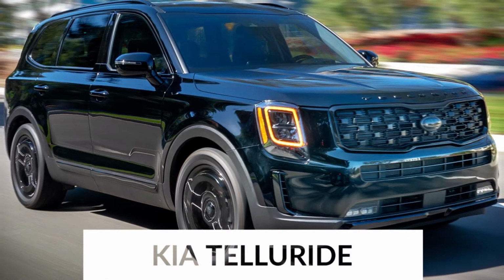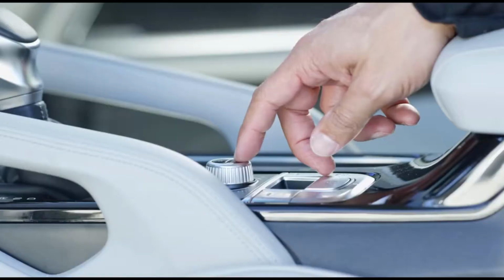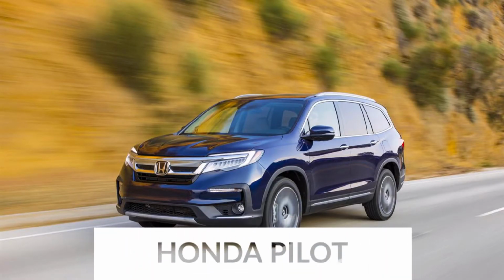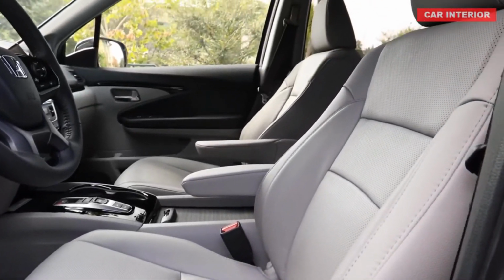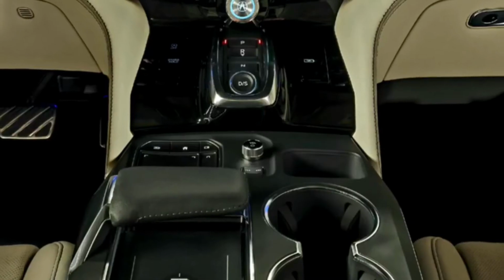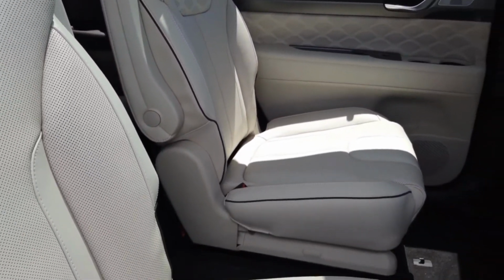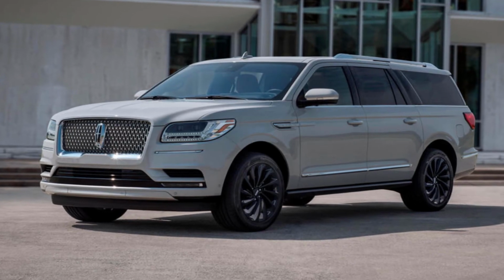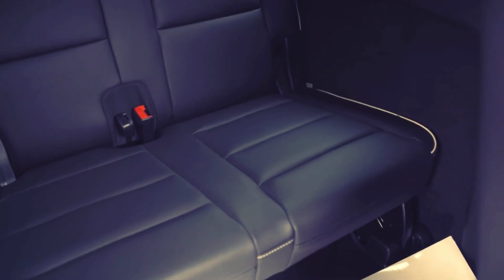10 Best luxury 7 Passenger SUV 2021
10 Best luxury 7 Passenger  SUV 2021
finding the best 7 passenger SUV that is luxurious and suits you is quite uneasy.in this video, we bring you the 10 Best luxury 7 Passenger  SUV 2021, best full size luxury suv 2021/2022 and top luxury 7 seater SUVs.

2021 Toyota highlander

2021 kia telluride

2021 Subaru Ascent

2021 Kia Sorento

2021 Honda Pilot

2021 The Acura MDX's

2021 Hyundai's Palisade

2021 BMW X7

2021 Lincoln Navigator

2021 Cadillac Escalade

checkout this link for more content

we accept that we do not own the clips and we respectfully give all the appropriate credits to their respective owners. however, in case of any copyright issues, please make contact through email for issues to be sorted out.